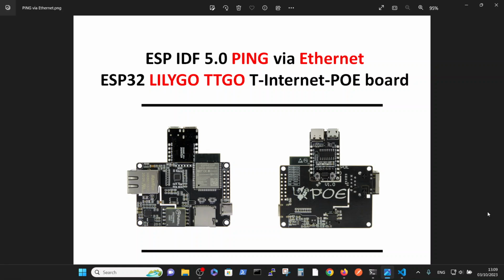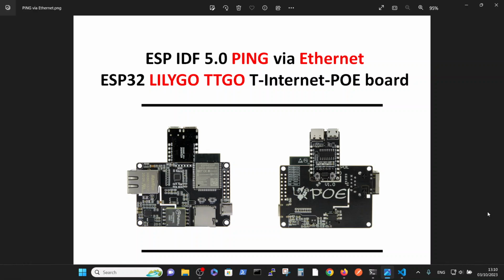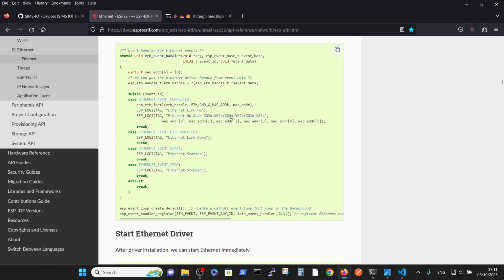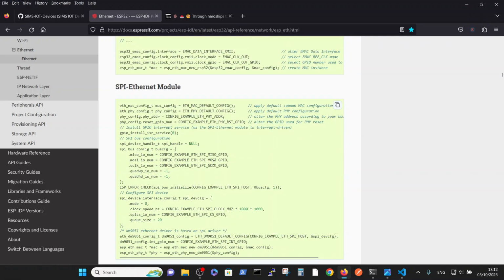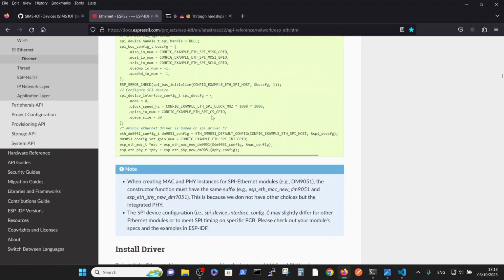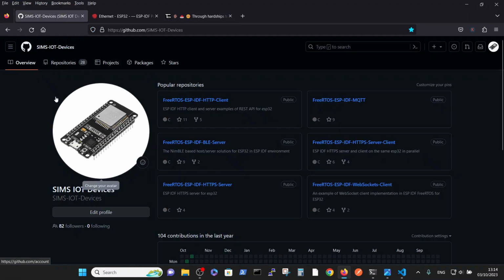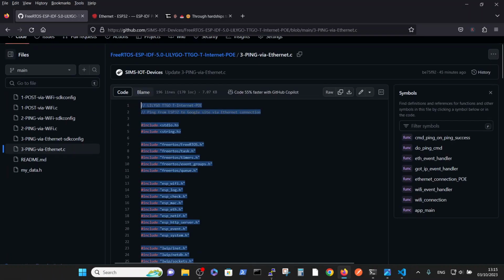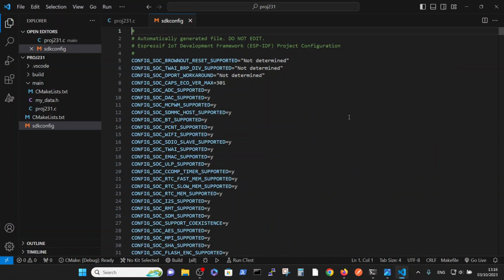3 - ESP32 PING via Ethernet connection in ESP IDF 5.0 on LILYGO TTGO T-Internet-POE board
ESP32 processor in ESP IDF 5.0 environment with LILYGO TTGO T-Internet-POE board connection via Ethernet and PING command execution. This enables the link of the ESP32 to the LAN network via a standard switch.